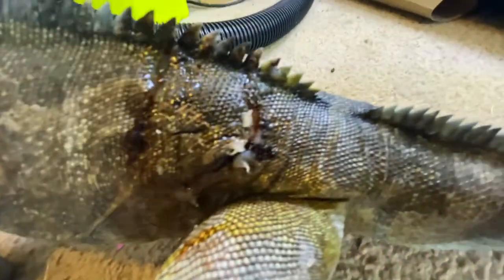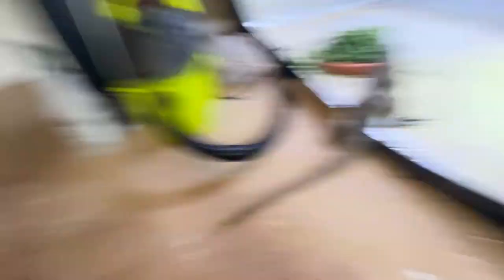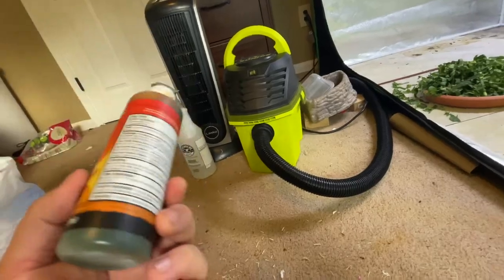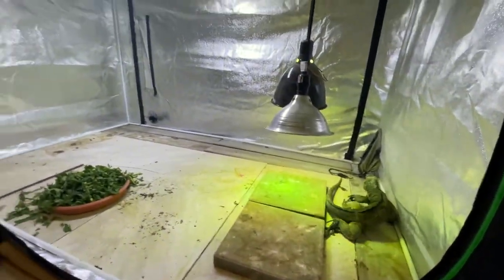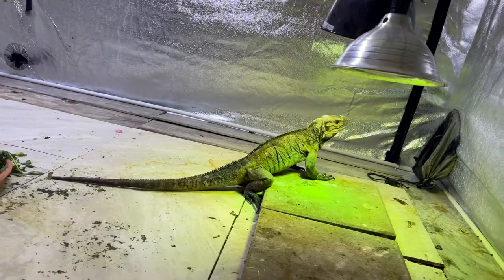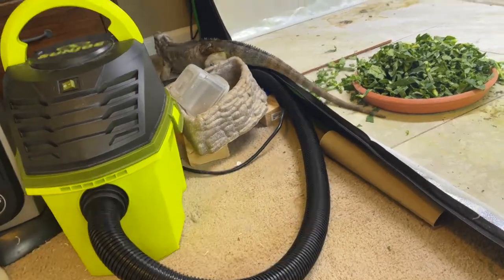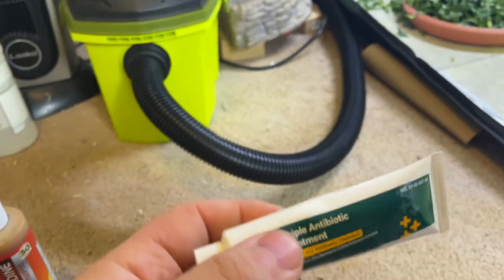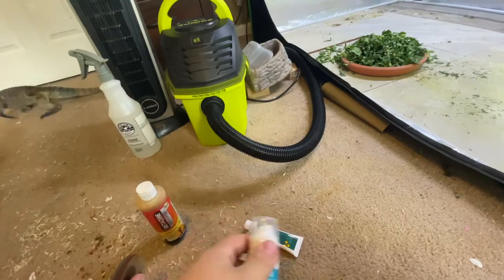HOW TO TREAT MINOR WOUNDS ON REPTILES! *IMPORTANT*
Ron and Tammy love escaping their enclosure and out into the basement. Every other time they are always fine, but something caused some damage. Tammy had a wound back over thanksgiving. We found Ron like this. We aren’t sure if he got caught on something in his adventure, or if another iguana may have got him. Thankfully, even though it’s a decent size wound, it is not deep and it is just the skin. In this video, we show you how we treat these types of wounds. Of course if it was more serious, he would be going to the vet. If anything gets worse or shows signs of infection, we will bring him in as well. This method works very well for keeping things nice and clean!

Liquid Bandage Spray